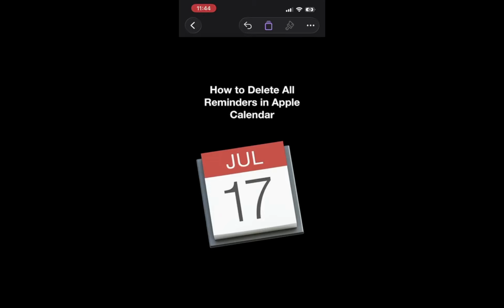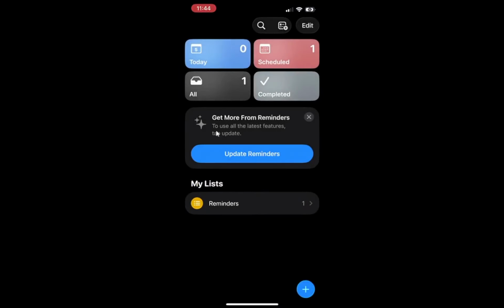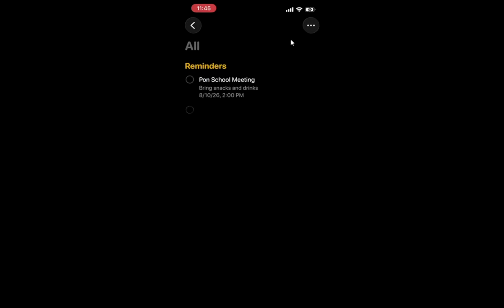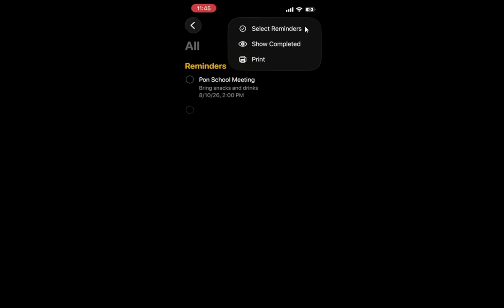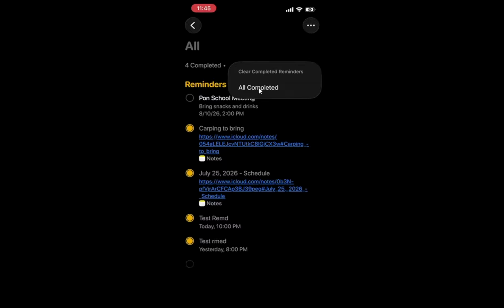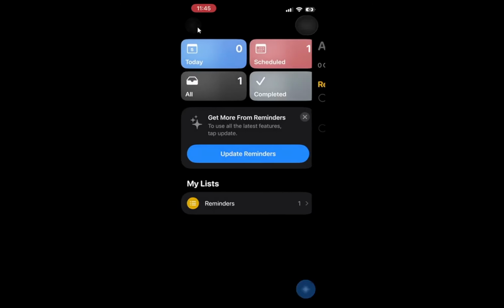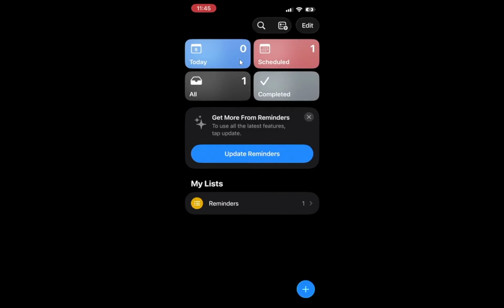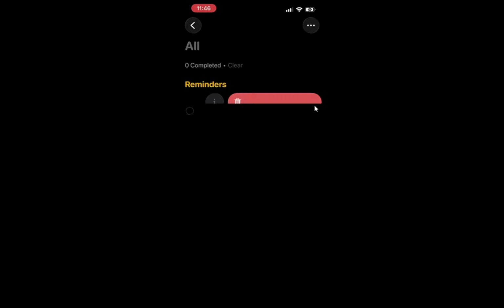How to Delete All Reminders in Apple Calendar [2026 Full Guide]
How to Delete All Reminders in Apple Calendar

Learn how to delete all reminders in Apple Calendar with these straightforward steps. We'll guide you through using the Reminders app on your iPhone or iPad to keep your alerts and badges organized.

In this tutorial, you’ll discover how to delete all reminders in Apple Calendar by managing them through the Reminders app on your iPhone or iPad. We'll cover opening reminder lists, showing completed reminders, and using the "Clear" and "Delete" options for a complete cleanup. Don't worry if you can't find a single button to clear everything; we'll show you how to remove entire lists for a fresh start.

⏱️ Chapters
0:00 Intro
0:11 Open the Reminders app on your iPhone or
0:27 Open All
0:44 Once that list is open
1:01 From that menu
1:15 Tap Clear
1:29 On that panel
1:43 For completed reminders
1:58 If you want to delete all reminders in a
2:12 With that in mind
2:26 Swipe left on the list you want to remove
2:37 Tap Delete